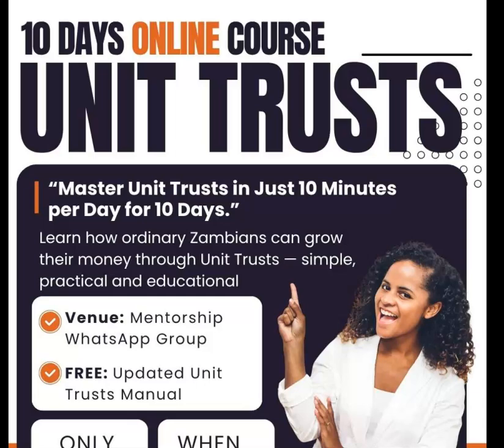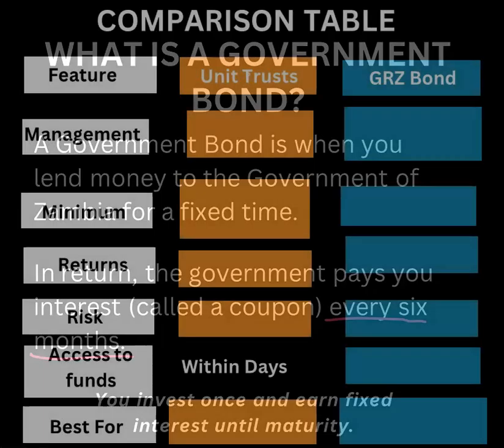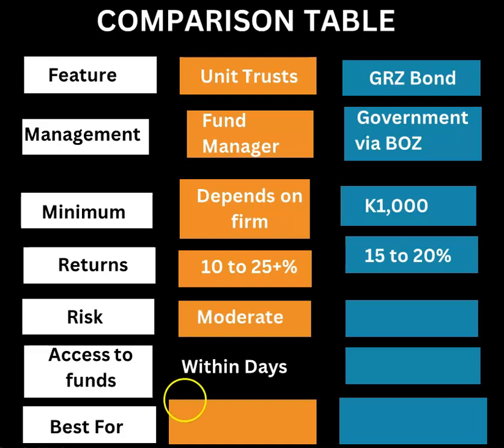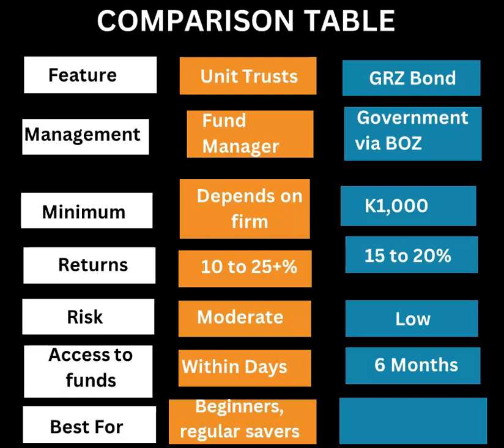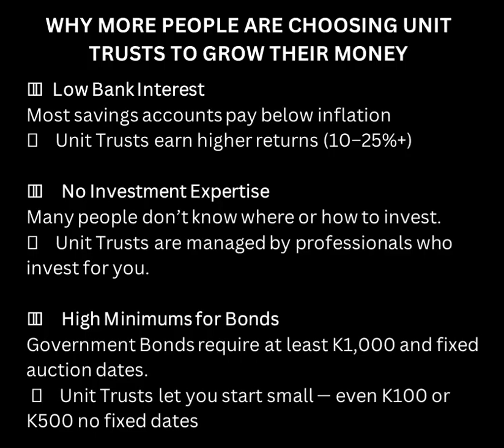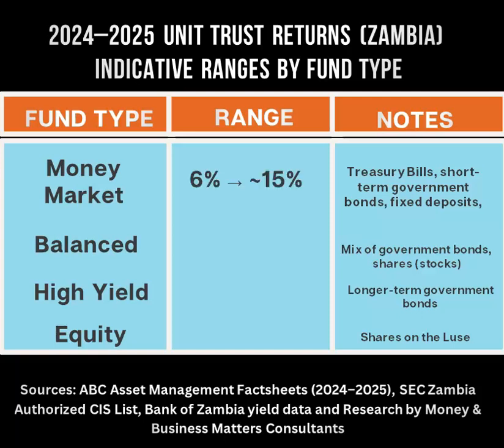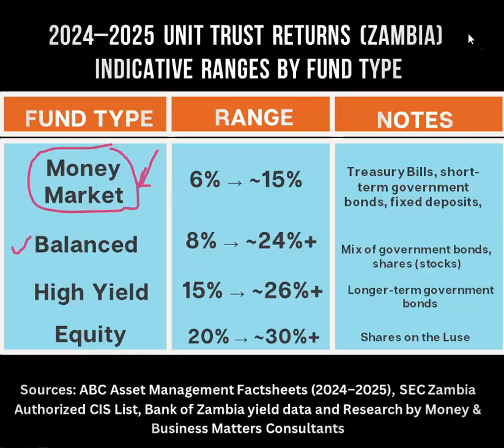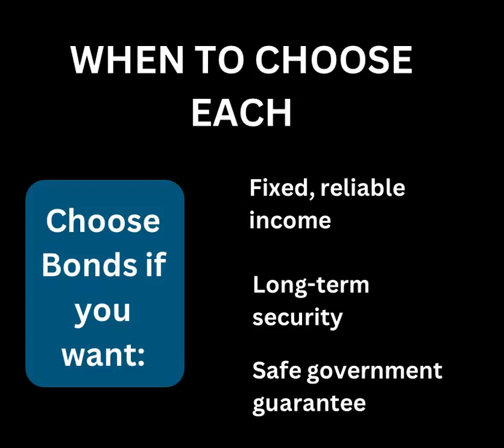Unit Trusts or Government Bonds (Which one Pays More?)